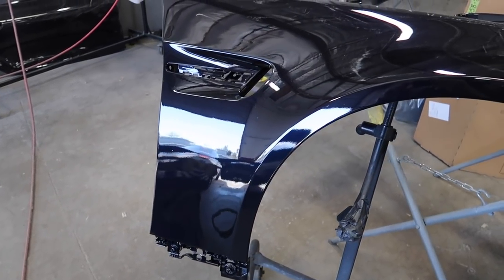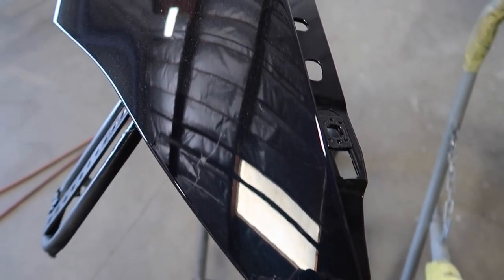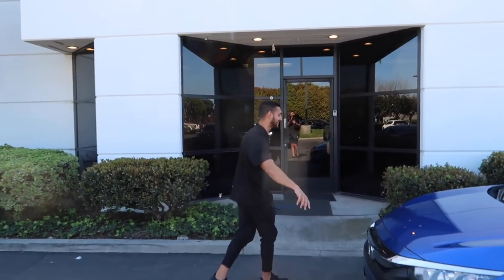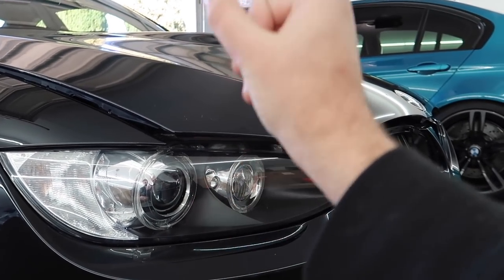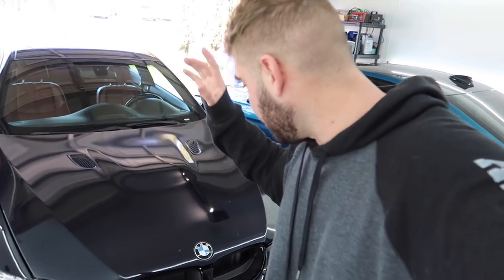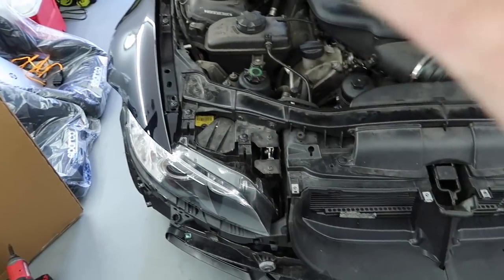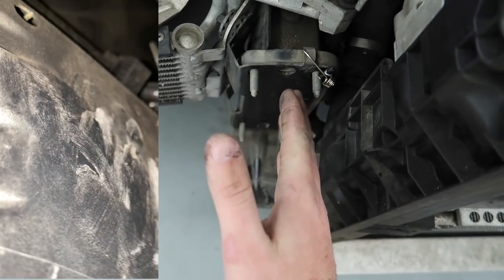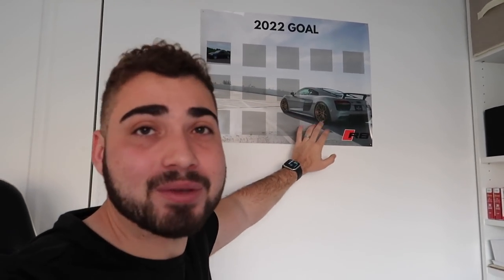E92 M3 FULL PAINT REVEAL! + FINALLY AT THE FRAME SHOP!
SSR Autobody

F80 M3 MOD LIST:
Exhaust System:
Carbon Shark Fin:
Carbon Grills:
Wheels:
Suspension:
Steering wheel:
Ambient Light:
Strut Bar:
Oil Cooler:
KiesMotorsports (NOUR5)
SimplyCarbonFiber (NOUR10)
BurgerTuning
FCP EURO
AzaAutoWheel
Suvneer
SSR Performance
Valvetronic (NOUR)
RoughCountry
TireWheelZone